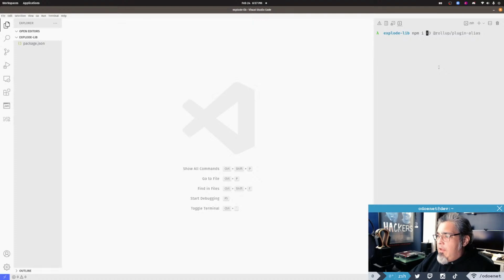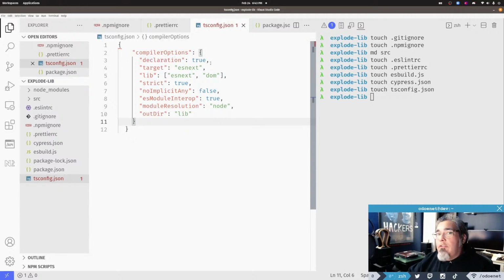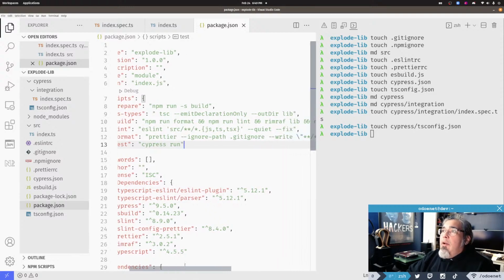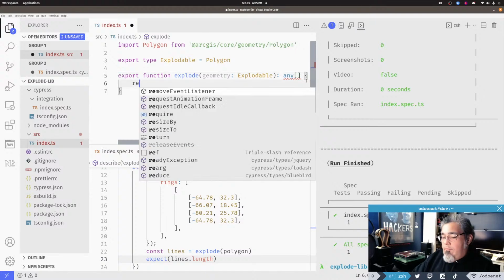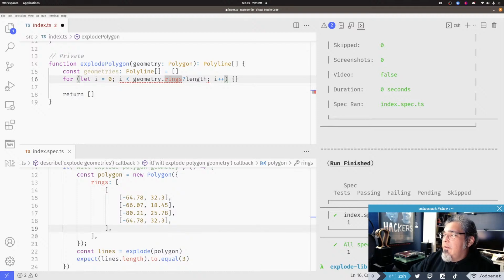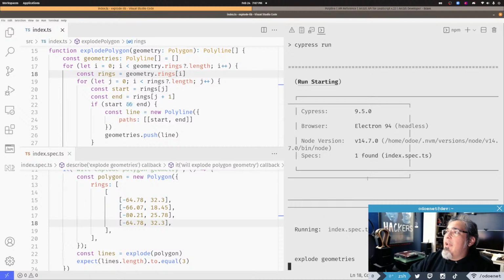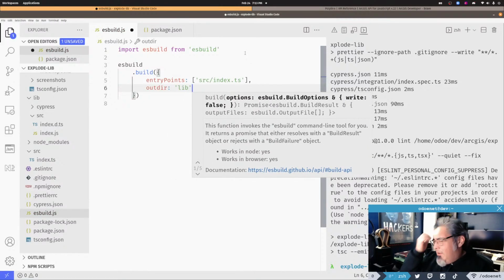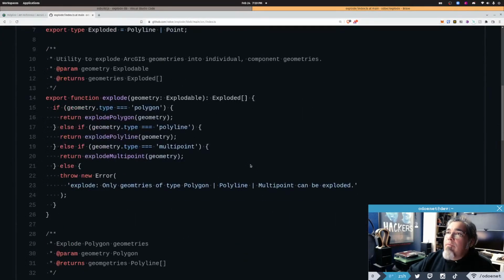Write an NPM library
Let's take a look at how you can write a JavaScript library you can publish to NPM!

ETH/BSC/Matic/Terra/Sol Tips
0xAa645E5C151Fec78Ba2A69BdE13d8Ab9648D9b9F

addr1qxzaexhem3zc3pszru0n8fuwe2jepzfpg3zgh35j0au79h4khr46ttwax64m6vjm6qf48l6a7ypmappk7an224qtp88svqeazf